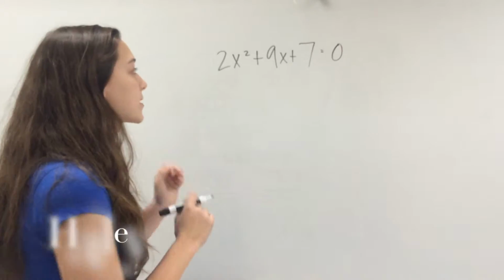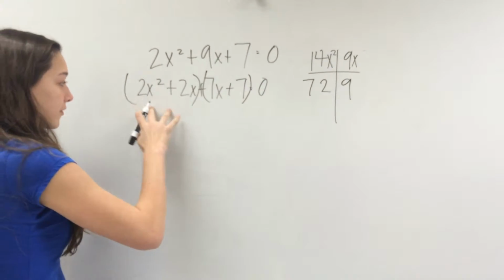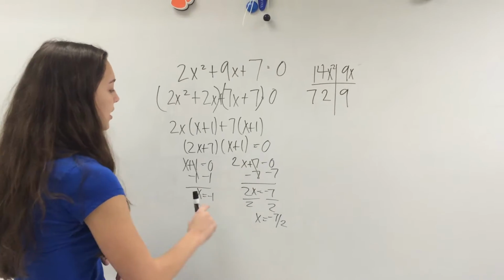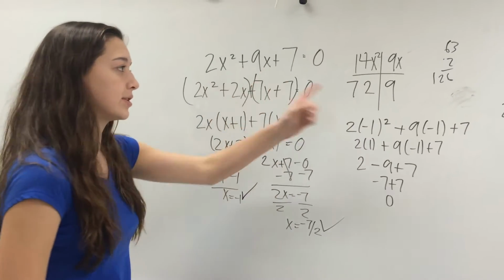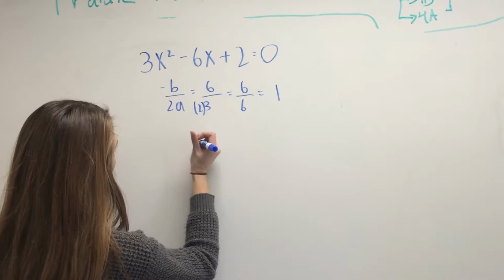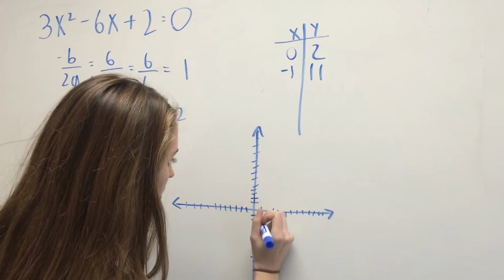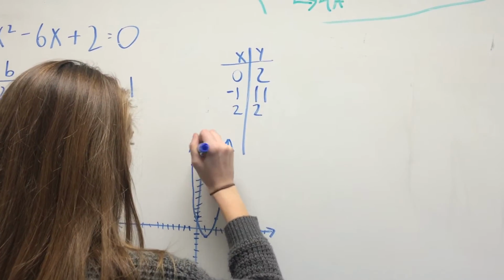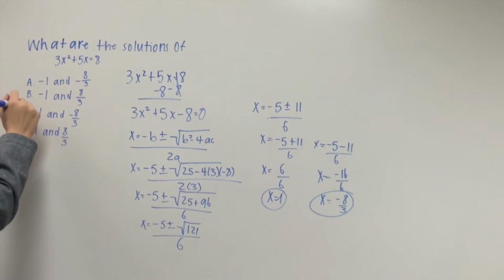Solving Quadratic Equations